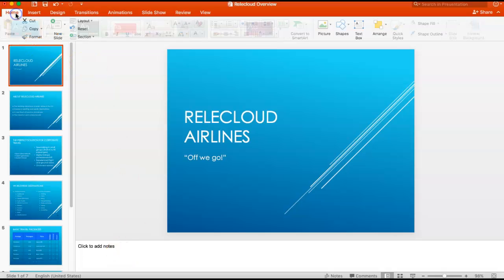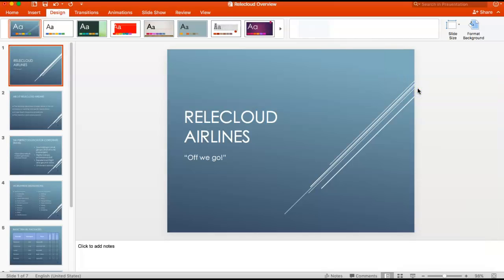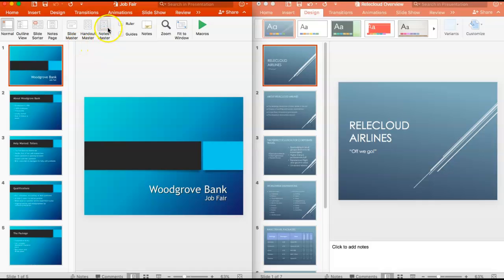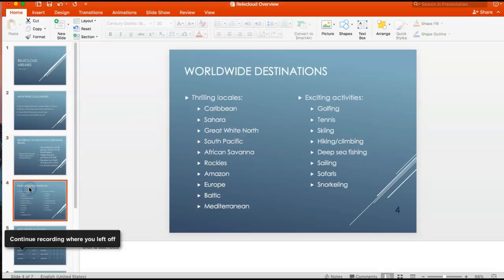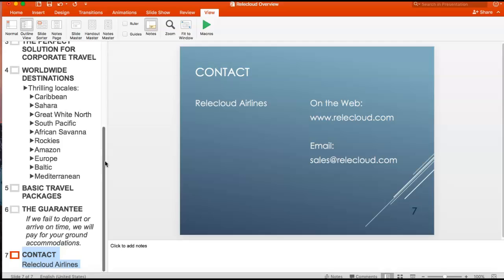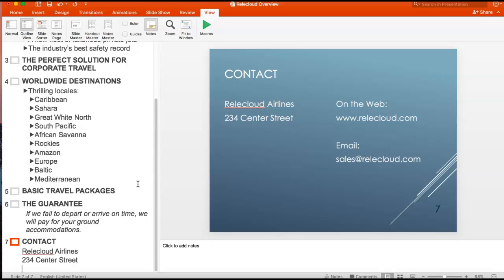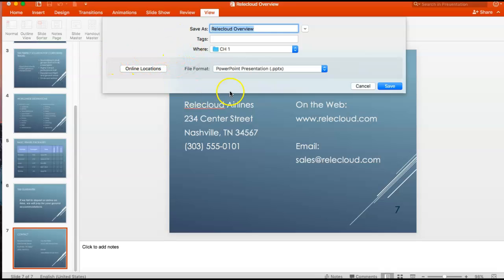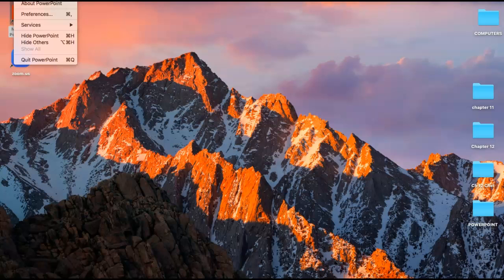PP (MAC) - CH 1 VID 2 INTRO